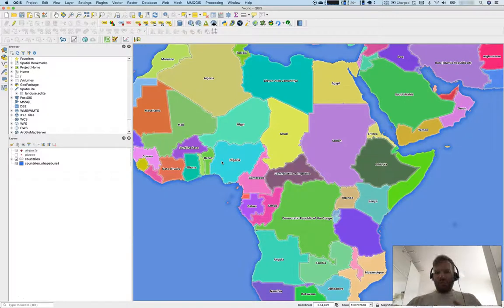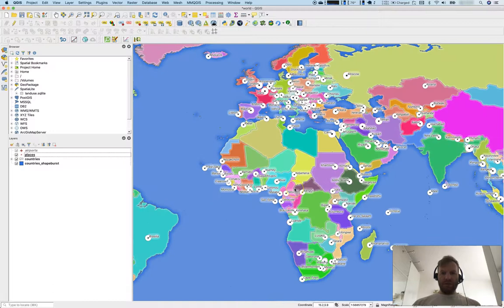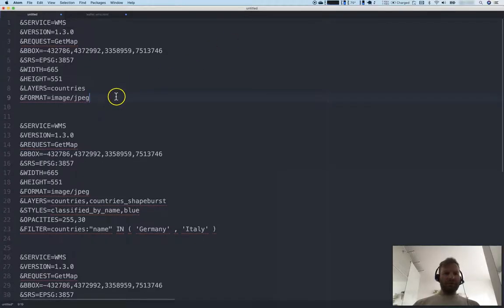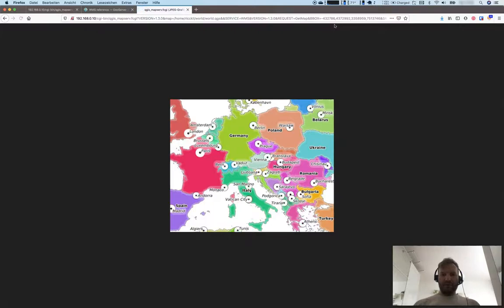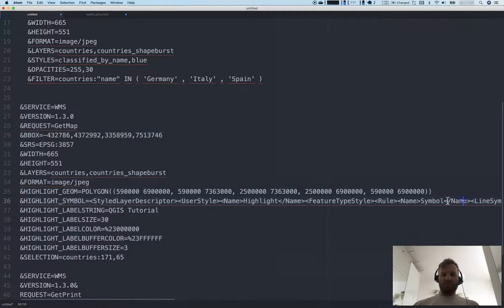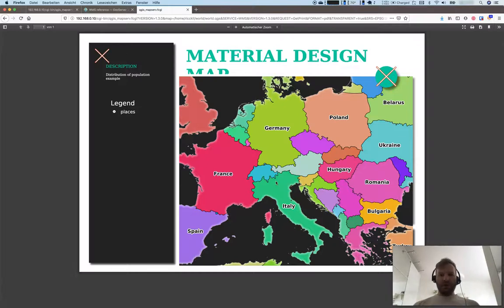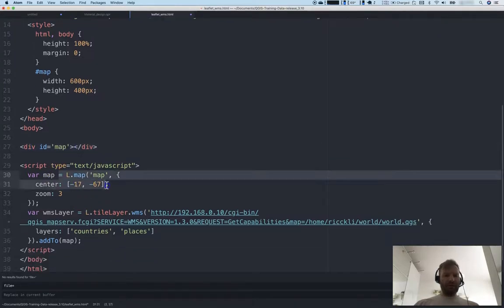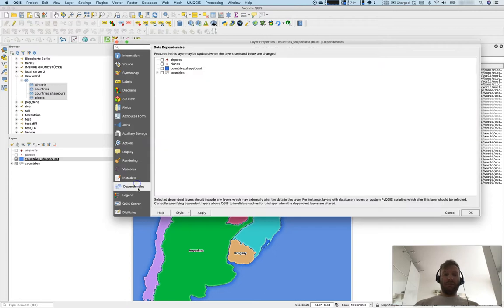GIS Lesson 12 2: Playing Around with WMS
In this lesson we will play around with a new WMS in QGIS as well as in the browser.